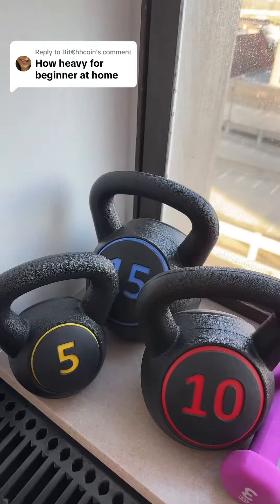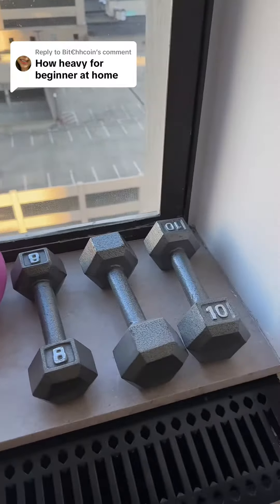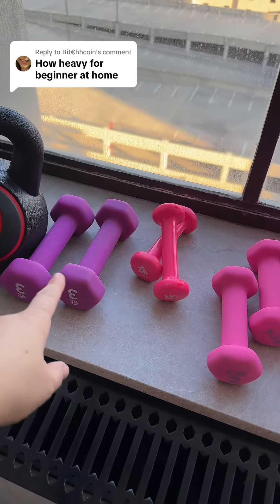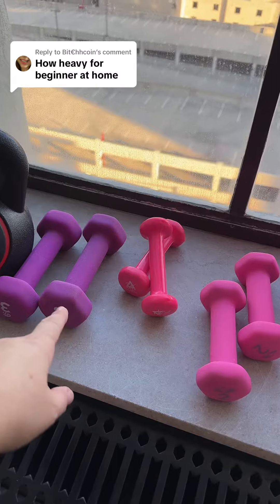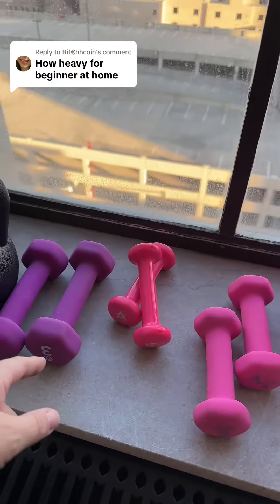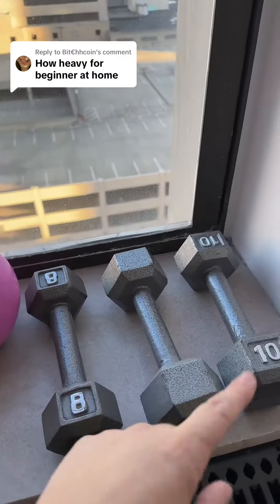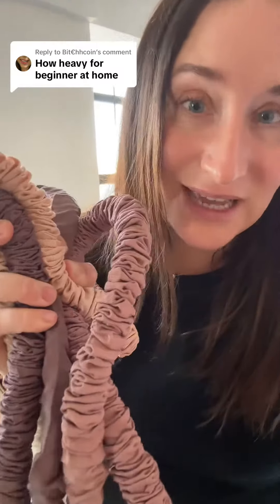How heavy for a beginner weightlifting at home?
How heavy for a beginner weightlifting at home? weightliftingforwomen weightlifting healthyhabits exerciseathome sarcopeniaprevention Wendy & Women’s Wellness Wendy & Women’s Wellness